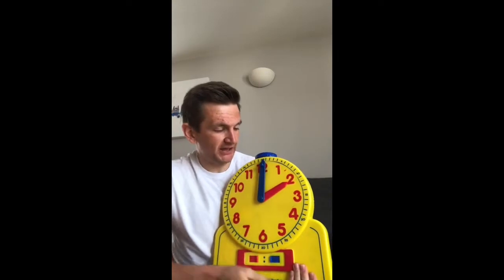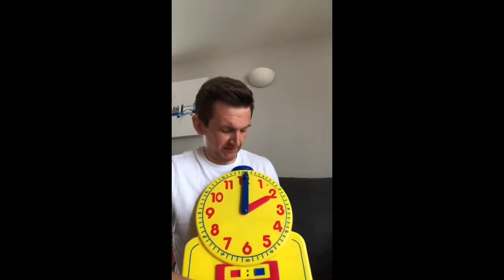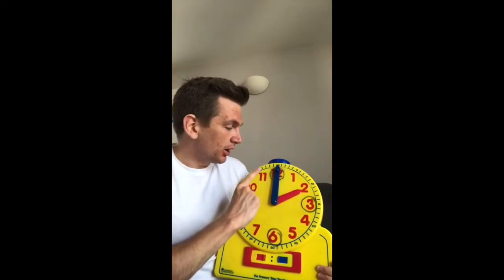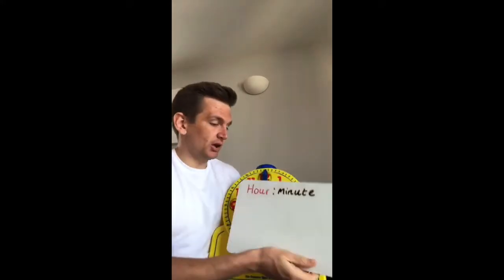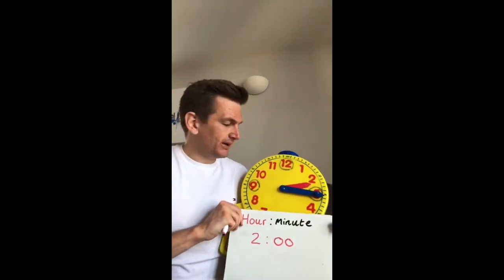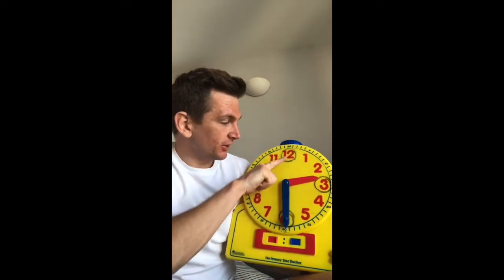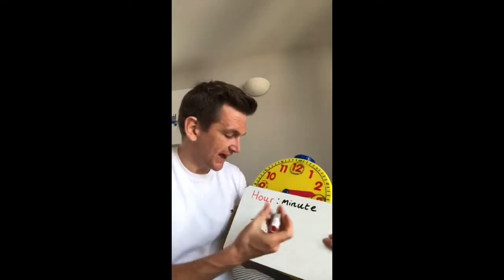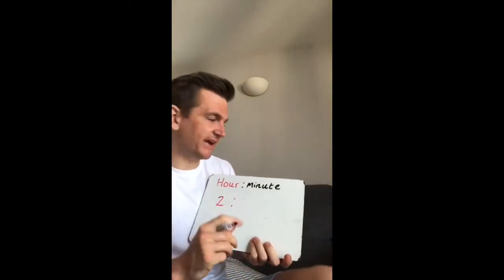Monday Maths Time: O'Clock, Quarter Past, Half Past and Quarter To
Use this video to help you complete Monday's activity on time.